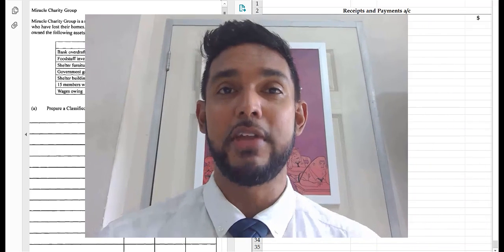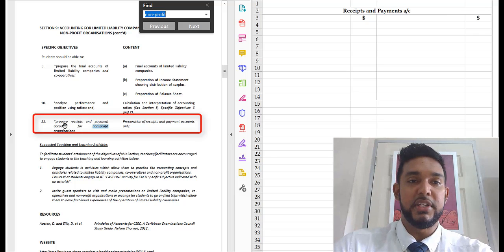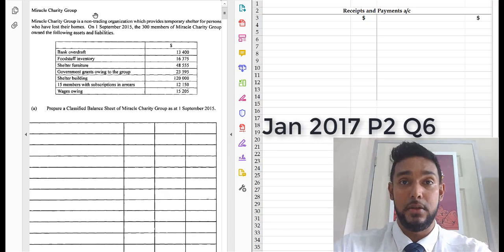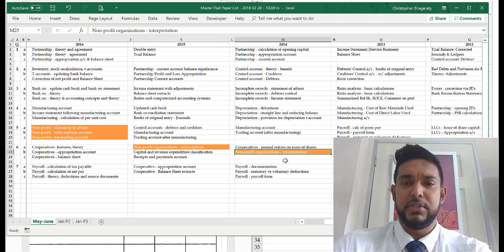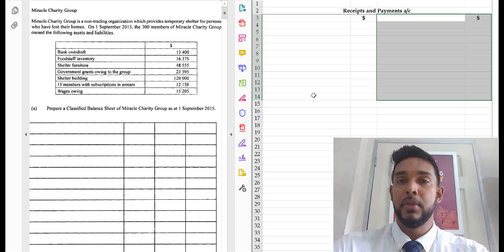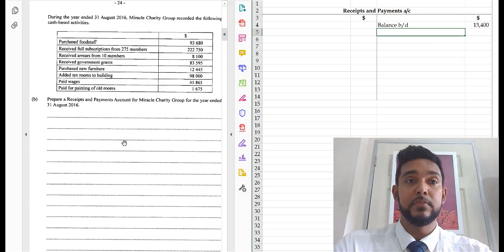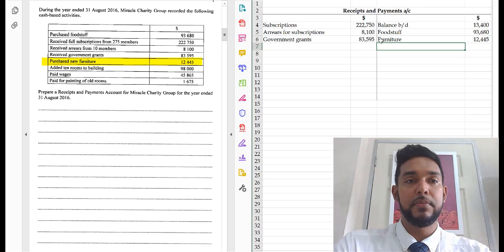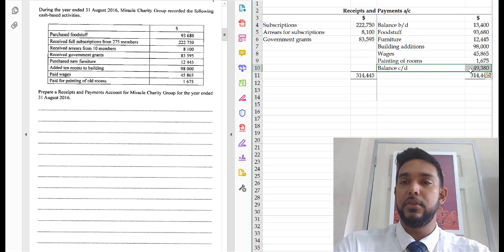CSEC PoA | Receipts and Payments account | Non-profit organizations | Non-trading organizations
This video shows how to construct a receipts and payments account using the Jan 2017 CSEC past paper.

GET A FREE HANDOUT WITH NOTES AND FORMATS FOR HOW THIS TOPICS!

Click the times below to jump to specific parts of the video ^_^

01:00 - Exploring the syllabus to see what is required to be covered for this topic
02:23 - Brief explanation of non-profit organizations
03:35 - Taking a look at when this topic came in the past papers
06:10 - Introduction to the receipts and payments account
08:17 - Brief discussion of bank overdrafts
09:12 - Entering information in the receipts and payments account
11:38 - Balancing off the receipts and payments account
12:42 - Recap and wrap-up

This topic is part of the larger topic on non-profit organizations. The amount of content on this topic has been reduced significantly. We no longer have to cover income and expenditure accounts, bar trading accounts, or subscriptions accounts.

I believe that this does not give a good representation of the work involved in this topic but I understand the need to reduce the amount of content on the syllabus in order to make room for newer material.

I hope that you find this video helpful and if you have any suggestions please feel free to let me know.